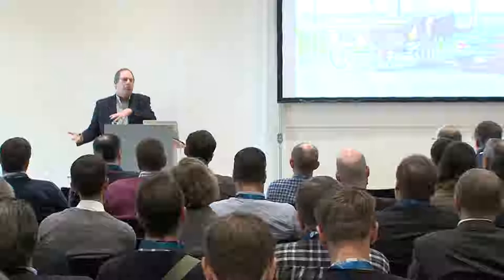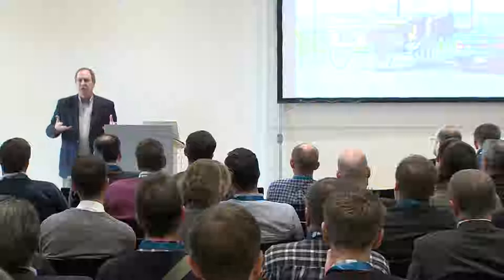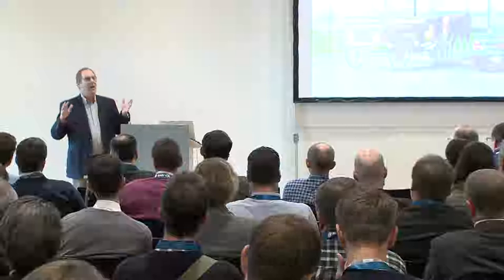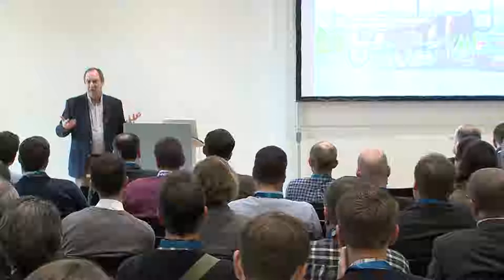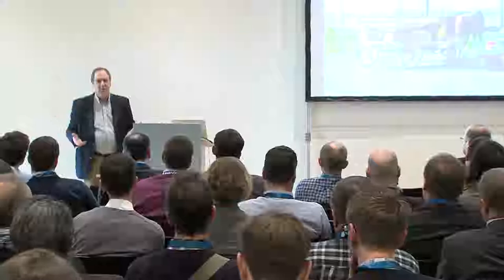LeanIX EA Connect Days 2018: Why it's Time to Rethink your Approach to Enterprise Architecture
Presentation held by Mark McGregor, Head of Strategy at Signavio and ex-Gartner Research Director, at EA Connect Days 2018 at the World Conference Center in Bonn. Talking about the meaning of the Gartner Magic Quadrant, discussing future trends, and the connection of EA to real business outcomes. Mark McGregor is able to share his extensive knowledge, experience, and insights and ties back to real-life Use Cases in this presentation.